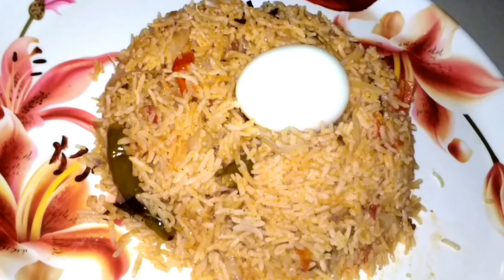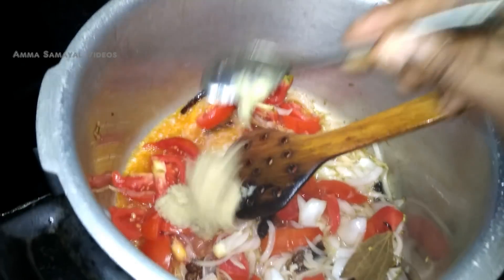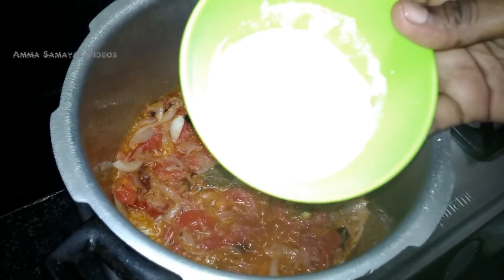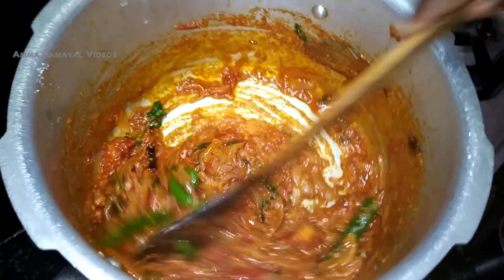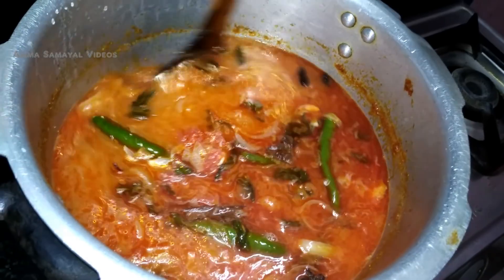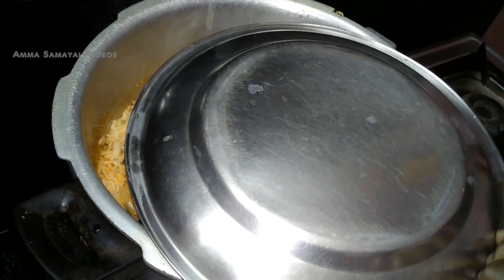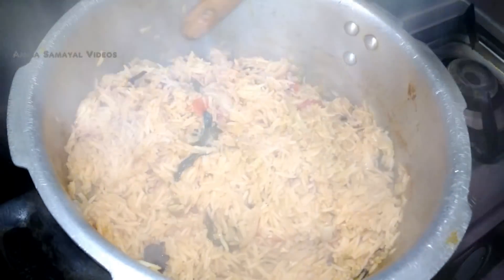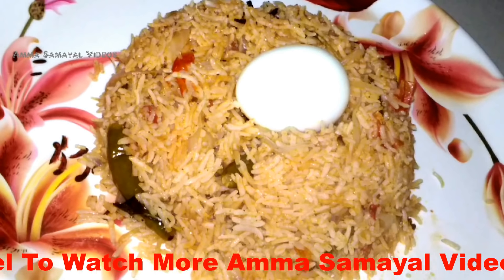குஸ்கா / Kuska / Plain biriyani in Tamil / Lunch Dish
In this Video in Amma Samayal Videos, We see How to make Kuska (குஸ்கா) that is Plain Biriyani in Tamil. Normally in Hotel Chicken Biriyani or Mutton Biriyani which Served With Out Meat is Consider as a Kuska as a Lunch Dish. But Amma Teaches Kuska in Tamilnadu Style with Out Chicken Or Mutton With Easy Step By Step Instructions. Mutton Kulambu, Chicken Gravy, Onion Raita and Brinjal Chops are the Perfect Match for Kuska. Serve the Plain Biriyani With Those Side dish Dishes and Enjoy the Recipe.